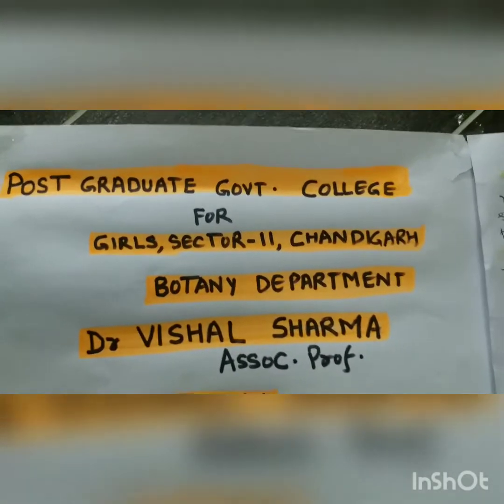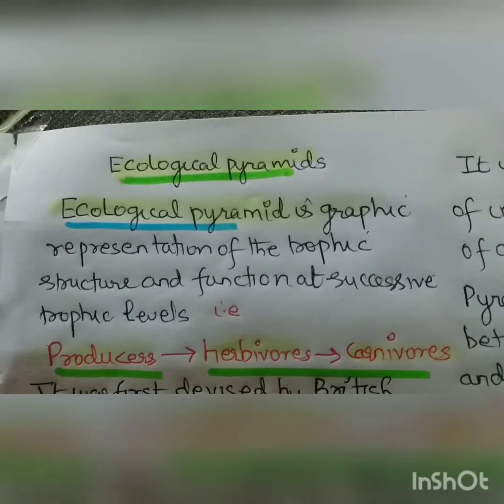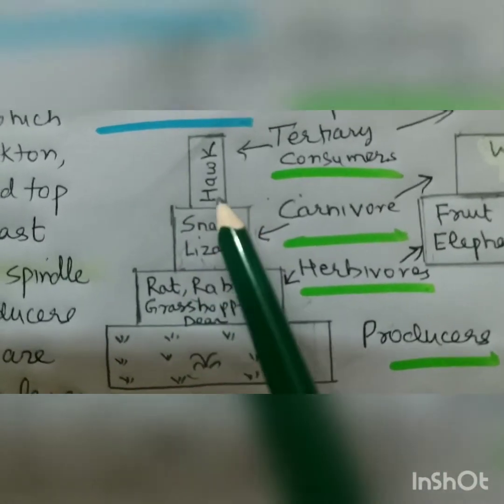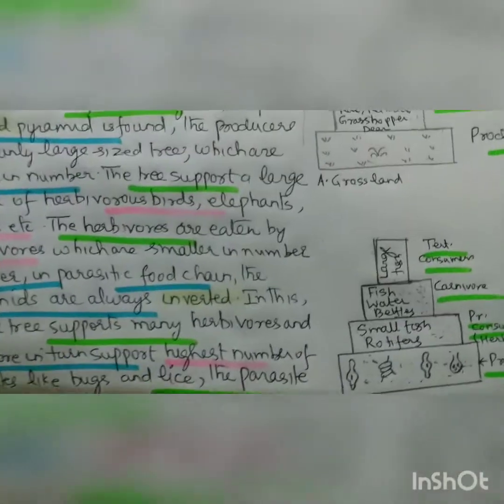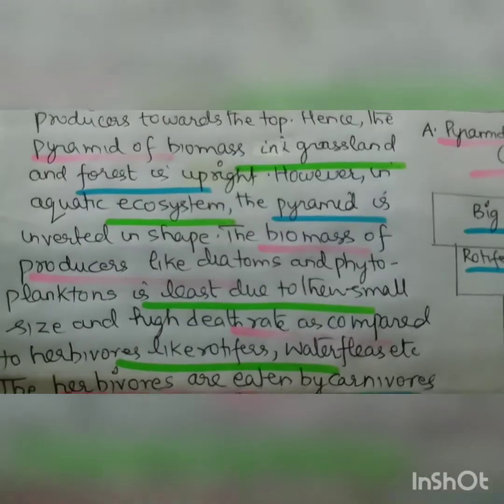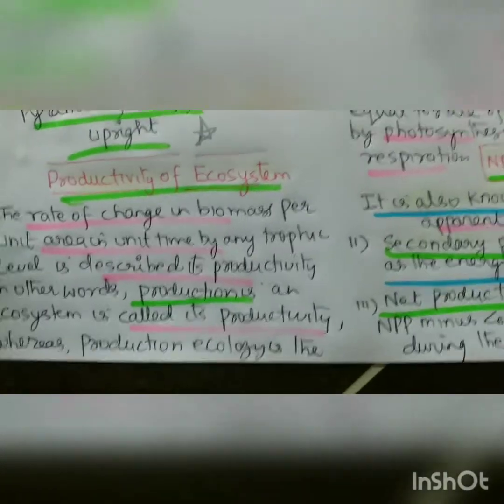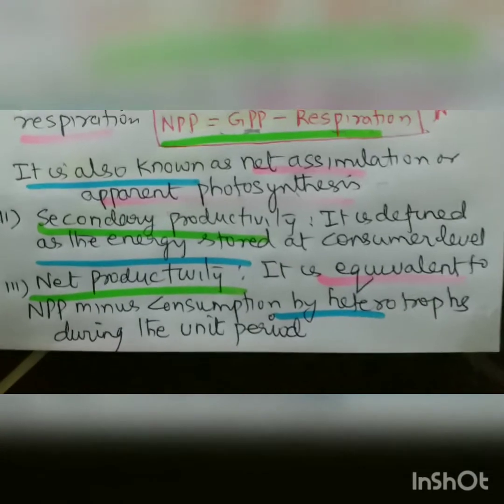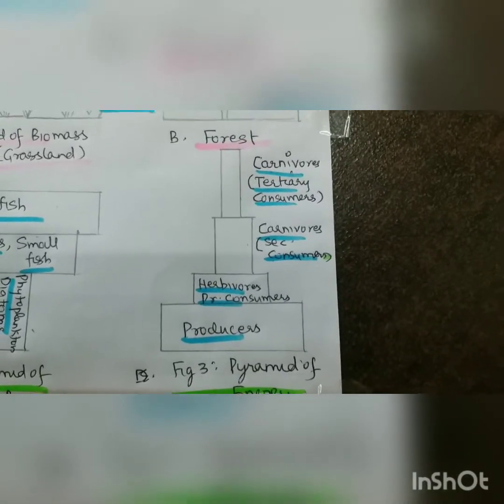Dr VISHAL SHARMA,ECOSYSTEM PART4;BSc3;IAS;UGC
ASSOC.PROF;BOTANY DEPTT.,PGGCG-11,CHD